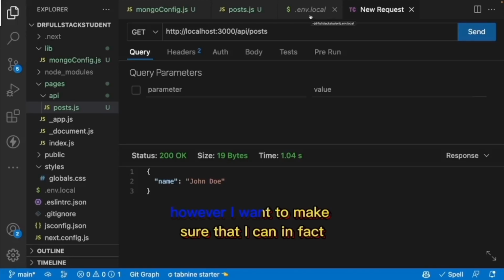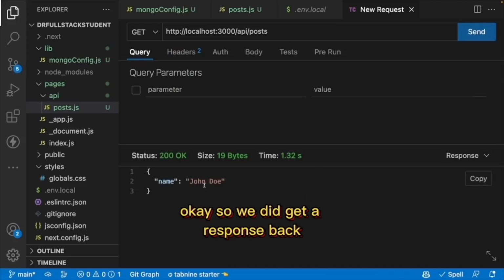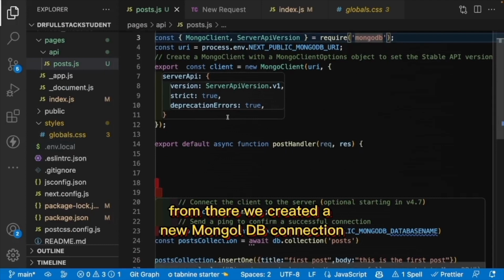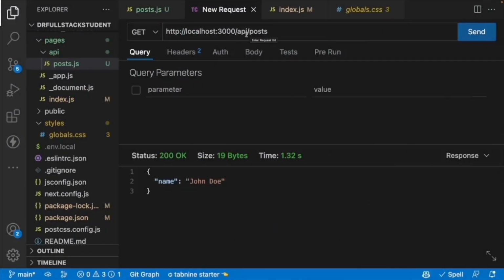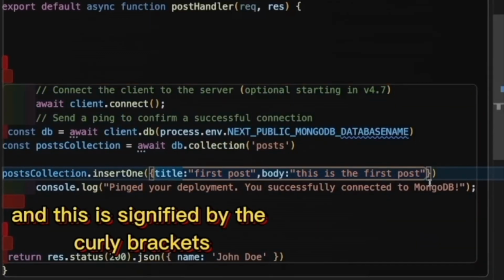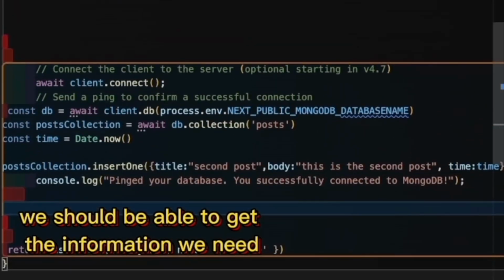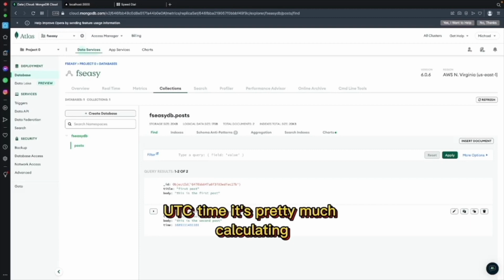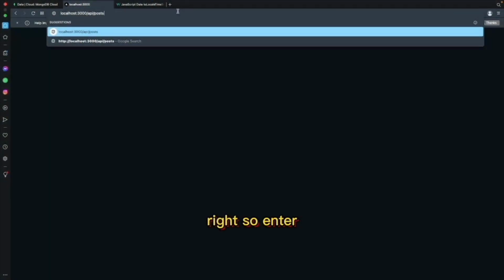Master A Real Responsive Modern Web Apps In 2023 For Sr. Fullstack Developer w/ Next JS & React JS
Get A Job In 3 Weeks If You Can Master this!